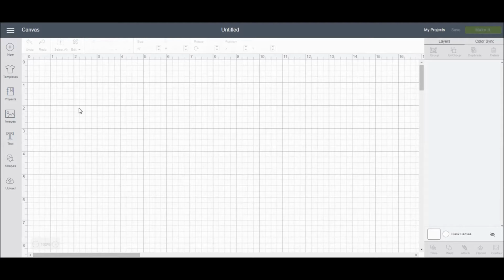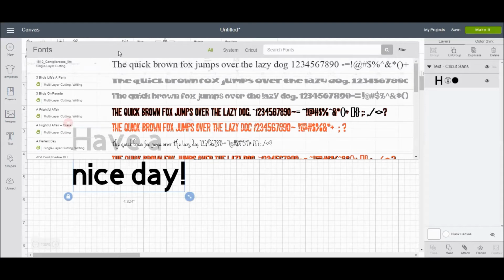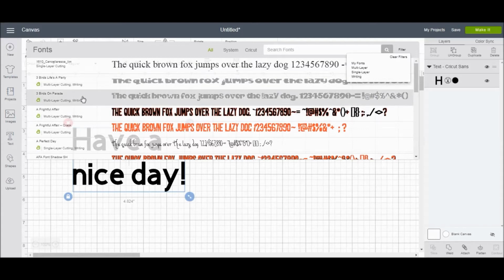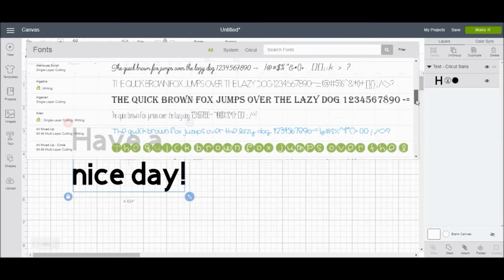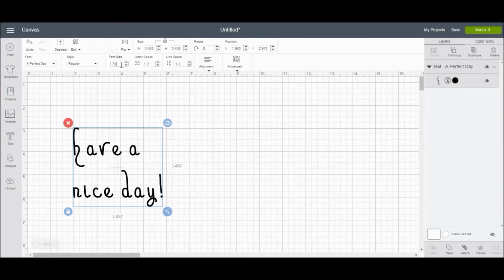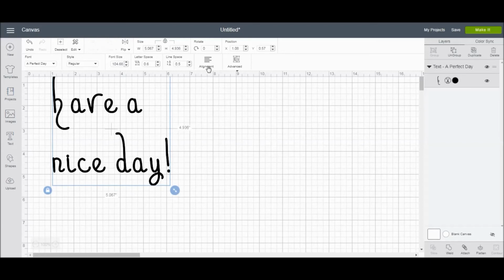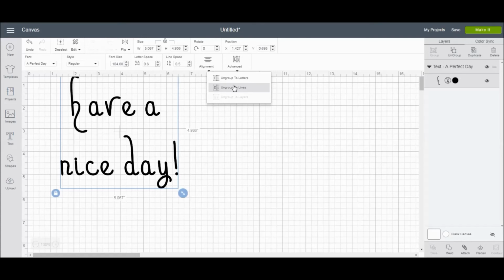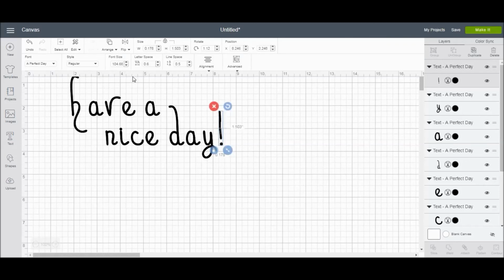Working with the Text Editing Panel in Cricut Design Space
Take a look at the different options available in the Text Editing Panel of Cricut Design Space to help create the perfect craft project.